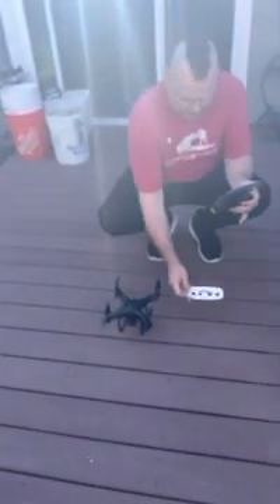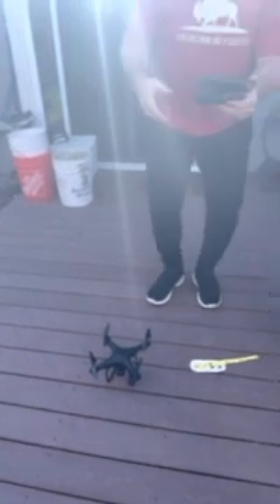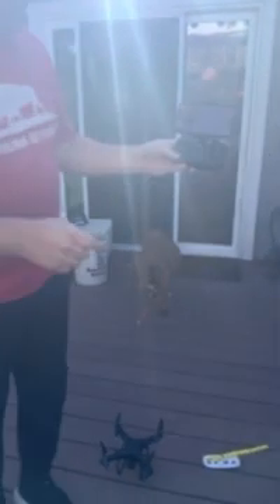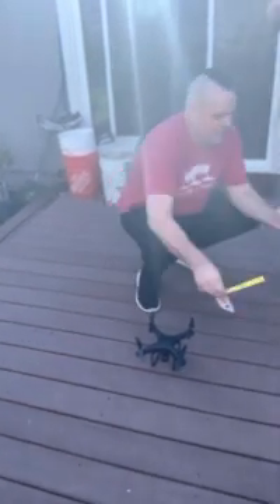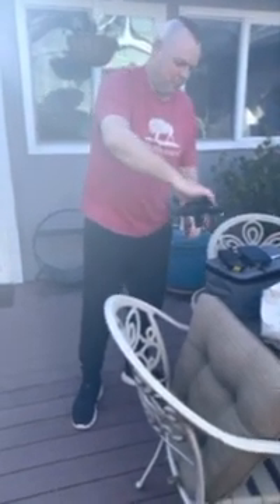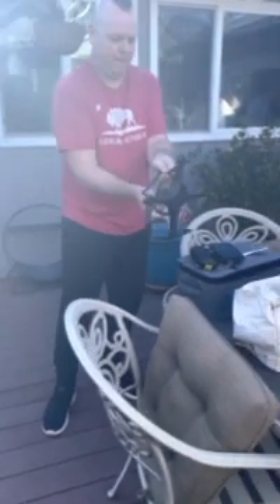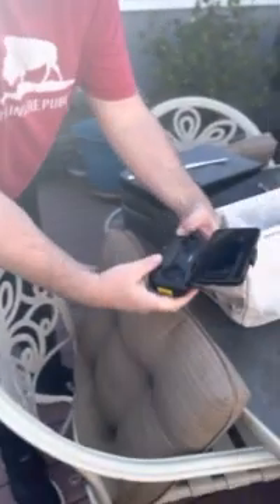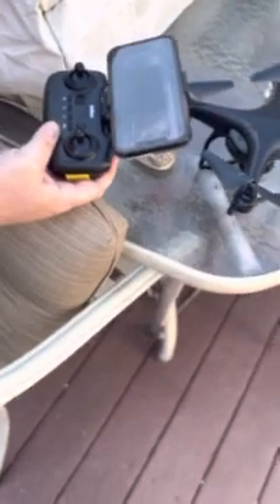How to calibrate and work your new drone. Cheerwing U88S GPS Drone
When I first received the drone, I looked up the “how to” online and it was all true ￼what everyone said. It is extremely difficult to navigate the instructions written in obvious broken English.  So here you go. By the way, you don’t need the remote control to run the thing. You can actually use your phone. The app is an universal app for multiple drones.￼￼￼. It should be the easiest to do video for this drone in particular. Sorry for some of the video quality. The sun was in the background.